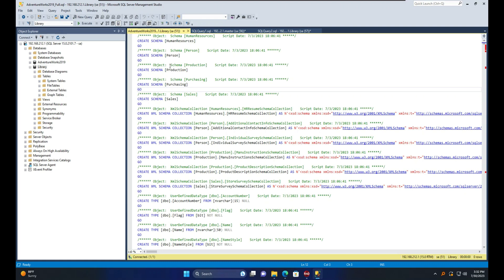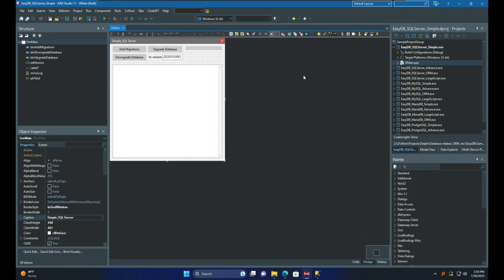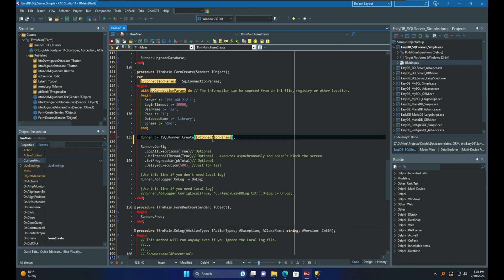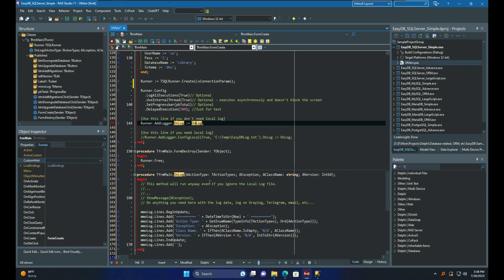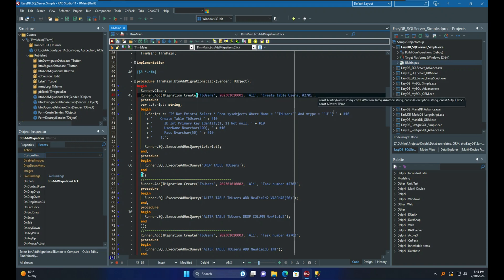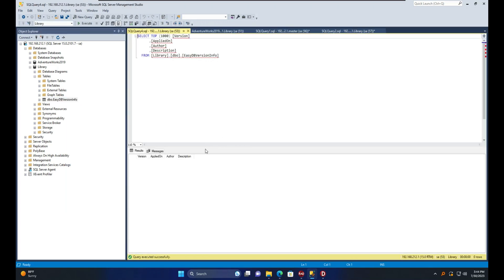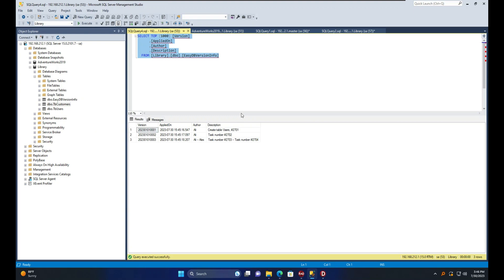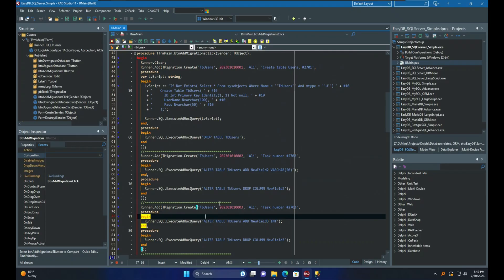Simple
EasyDbMigrator is a database migration library designed for Delphi. It simplifies database evolution and is available in both 32-Bit and 64-Bit versions.